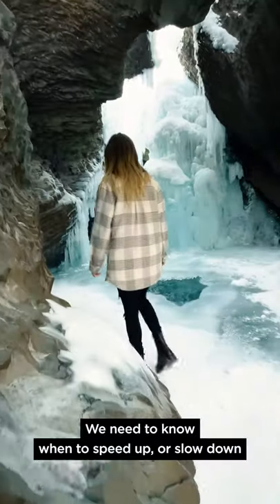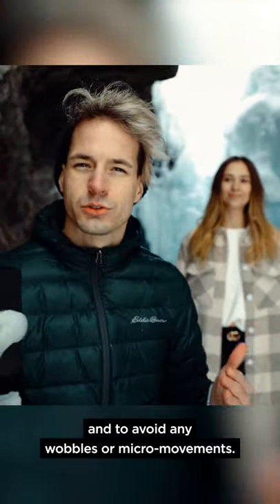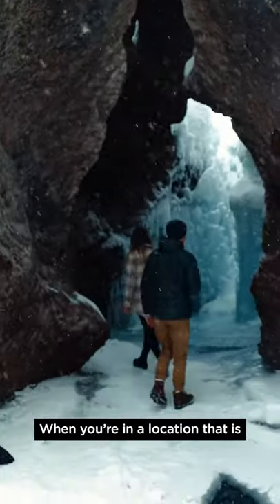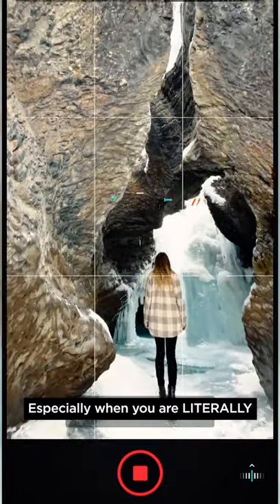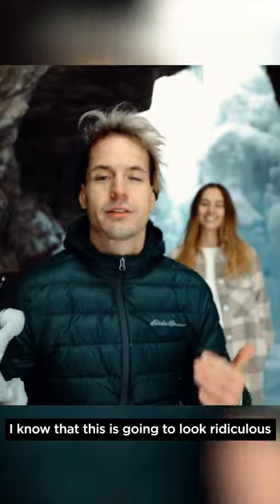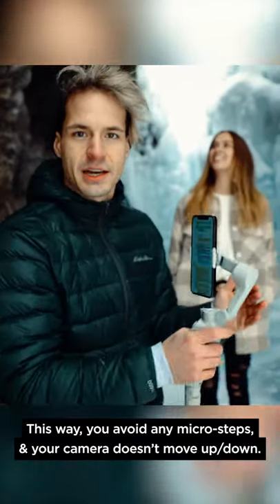GIMBAL MOVEMENTS - Are YOU Doing it WRONG?! (Better OM4 / Gimbal Shots)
Today we discuss HOW to USE the DJI OSMO (Mobile 4 / OM4, Mobile / OM3) to get BETTER Mobile Gimbal Shots using the iPhone 12 Pro Max on my Osmo Mobile 4.

(as a follow-up to my Ultimate Osmo Mobile Walkthrough / Tutorial Guide)

The new DJI Osmo Mobile 4 paired with the mobile video editing apps has made being a mobile phone video maker SO EASY. I did not own the DJI Osmo Mobile 3 2 or 1, so the DJI Osmo Mobile 4 has been my introduction into the world of being an iPhone Video Maker content creator. I’ve been using the DJI Osmo Mobile 4 for 8 months, and it has changed EVERYTHING!

Phone Tripod

LET’S DO ANOTHER DJI OSMO TUTORIAL. I’m talking about HOW TO USE THE OM4 aka Osmo Mobile 4, the Osmo Mobile 3, the Osmo Mobile 2 and the OG Osmo Mobile. If you noticed that I said MOBILE every time that's because my videos come from my iPhone 12 Pro, or iPhone 11 Pro. There is also the DJI Osmo Action, the DJI Osmo Pocket 2 and 1, and of course the OG DJI Osmo - but these are totally different products! Now that I think of it, That is a LOT of things to branch out to in 5 years.

Do you REALLY need a Phone gimbal?
If you are looking to efficiently + effectively create content in a way that is not overwhelming but still insanely high quality - you might need the Osmo Mobile 4 ! Handheld footage BEGONE!

Keep your movements slow. The Osmo Mobile Accelerates really fast so make sure that you’re not too quick or move too much

Lock your arm or body position for a smoother shot, + use your body instead of your feet
Incase you stumble or get bumped, your arm doesn't move too much.